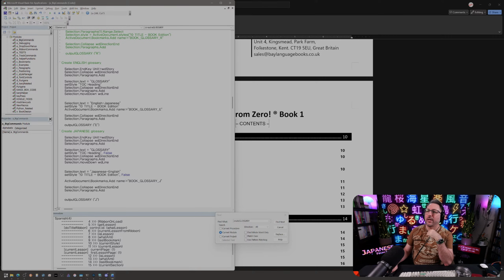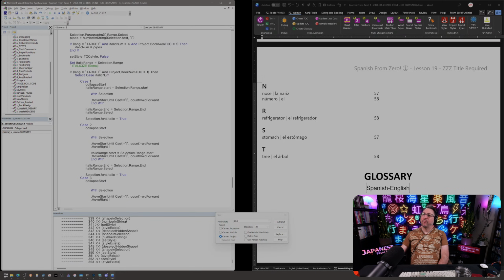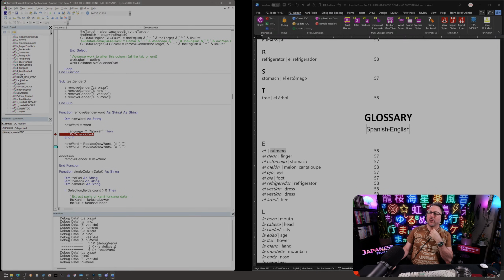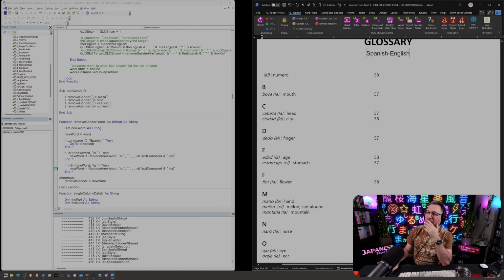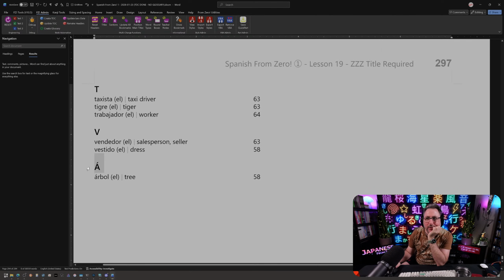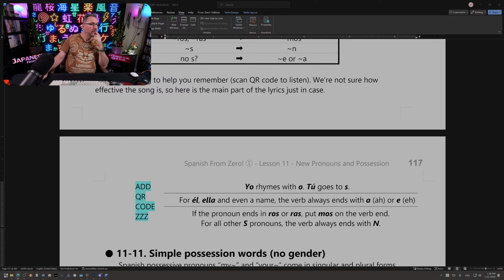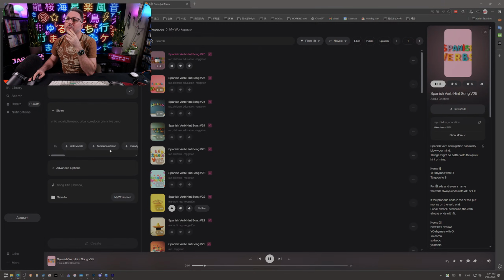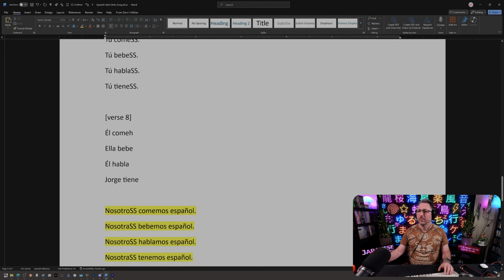Spanish From Zero! PRE-RELEASE WORK (day 2)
We are in the end stages before release!